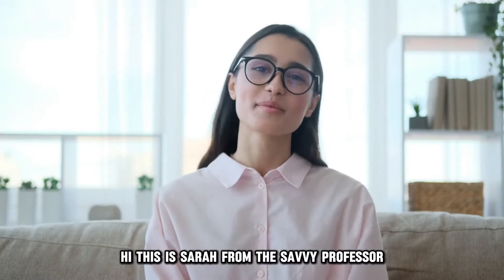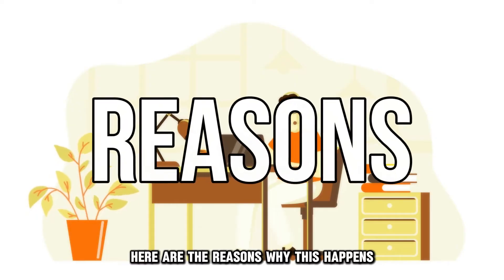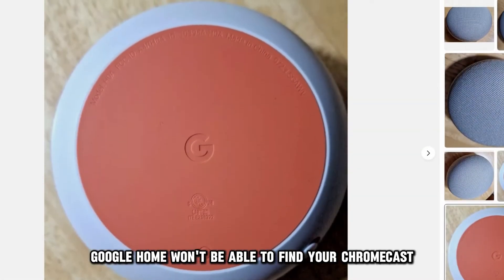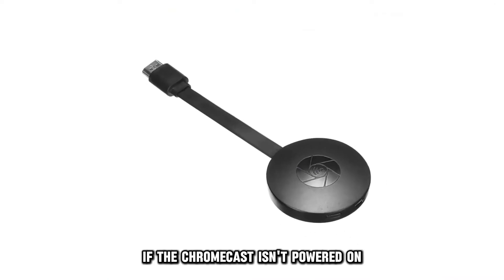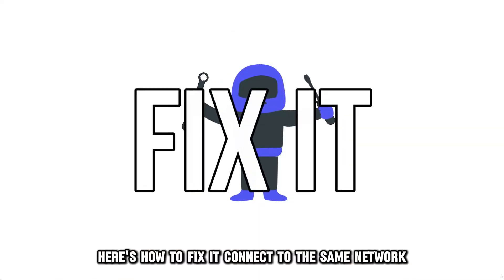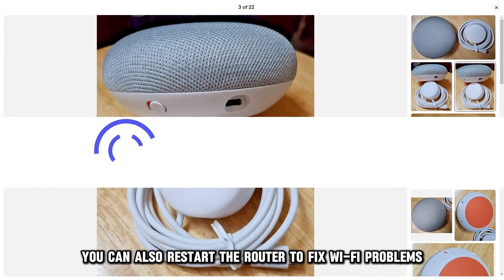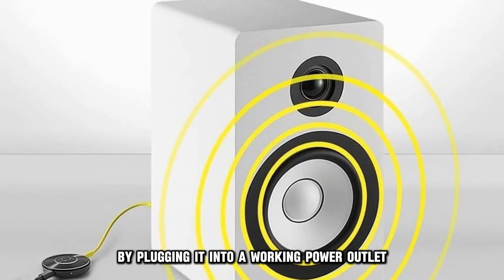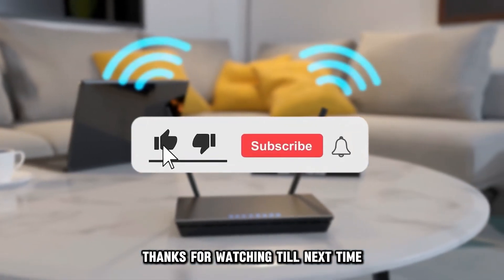How To Fix Chromecast Not Showing Up On Google Home (Why Can't Google Home Find Chromecast Device?)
How To Fix Chromecast Not Showing Up On Google Home (Why Can't Google Home Find Chromecast Device?). In this video tutorial I will show you how to fix Chromecast is not showing up on Google Home.

Here are the reasons why this happens:
Connection to different networks
• The Chromecast device and Google Home device must use the same Wi-Fi network.
• If they are using different networks, Google Home will not be able to find your Chromecast.

Poor network
• Also, network problems can be an issue. These can be because of router problems or because you are far from the router.

The Chromecast device is not powered.
• If the Chromecast is not powered on, it will not be discoverable by Google Home.
• These can be due to a faulty power source or if the Chromecast device is not plugged into a power source.

Here is how to fix it:
Connect to the same network.
• Ensure your Chromecast and Google Home devices are using the same Wi-Fi network.

Move or reboot the router.
• If the network signals are not well transmitted, move closer to the router.
• You can also restart the router to fix Wi-Fi problems. To do so, unplug it from the power source and plug it back in after a few seconds.

Ensure the Chromecast device is powered.
• Ensure your Chromecast device is powered by plugging it into a working power outlet.